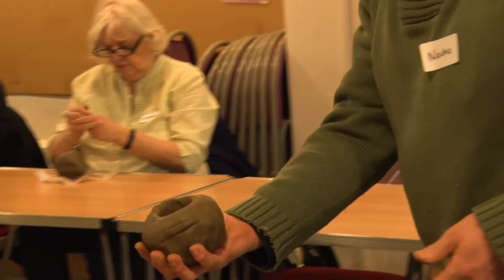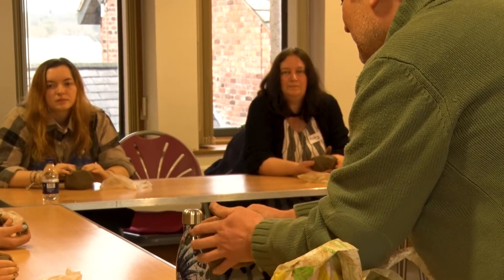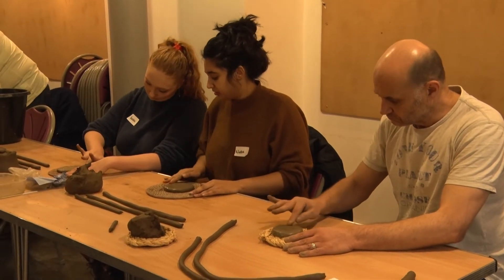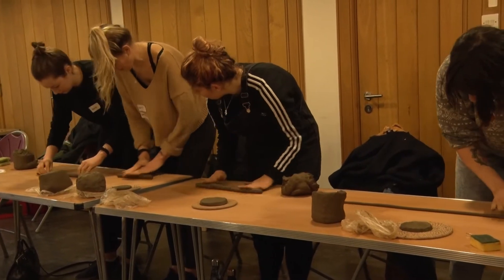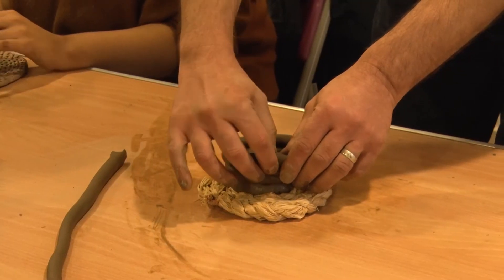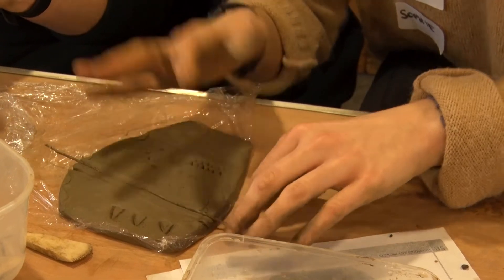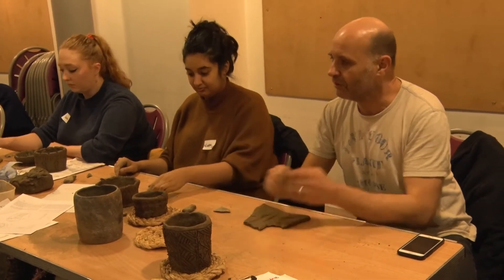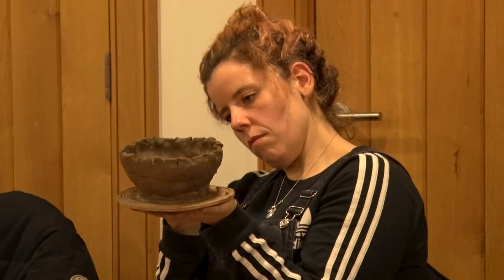Learning Through Making - A Neolithic Grooved Ware pot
Archaeologists develop an understanding of the past through the objects they recover. This series of workshops explores the ways experimental archaeology can help us understand about the past. In this session we focused  upon making a Neolithic Grooved Ware pot. The Grooved Ware phenomenon in Britain is around 5000 years old.